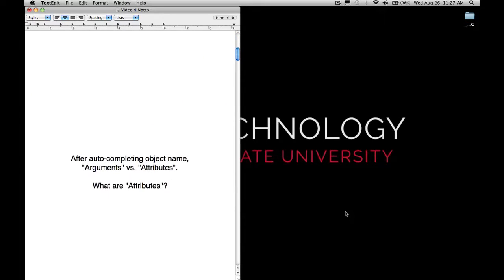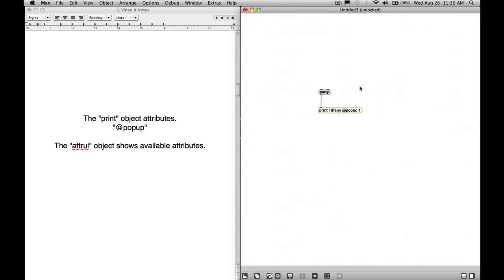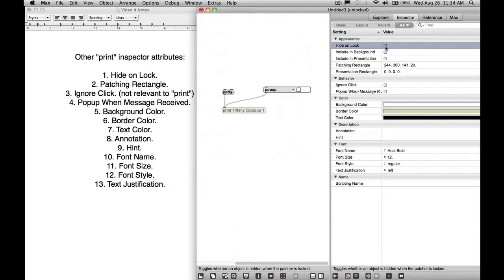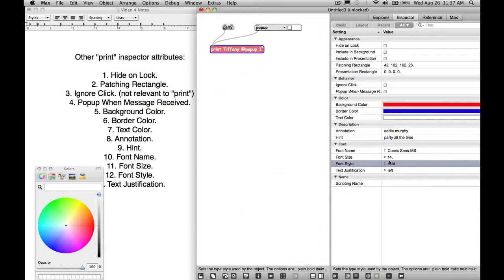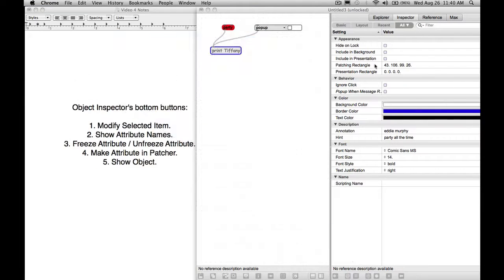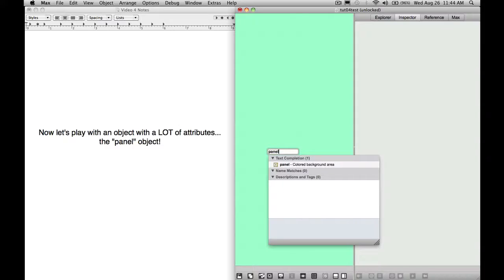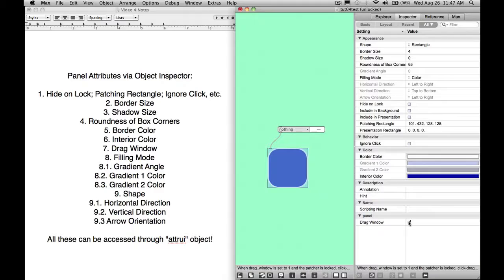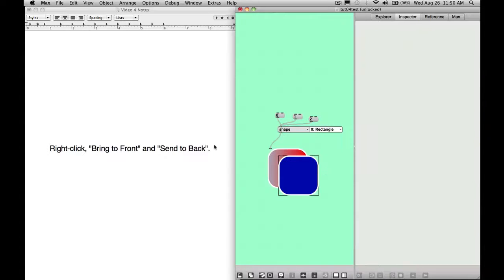Beginner Max/MSP Tutorial Series - Episode 4 - Attributes; Attrui; Object Inspector; Panel and more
In this tutorial I cover the difference between attributes and arguments, attrui, object inspector, patcher inspector, and the attributes for the print and panel objects. Comment with any questions you may have!